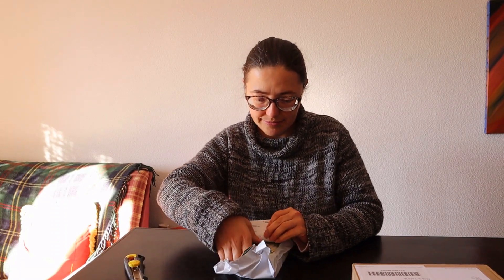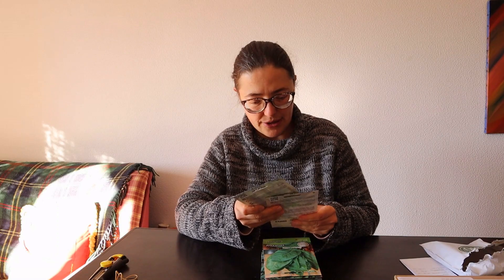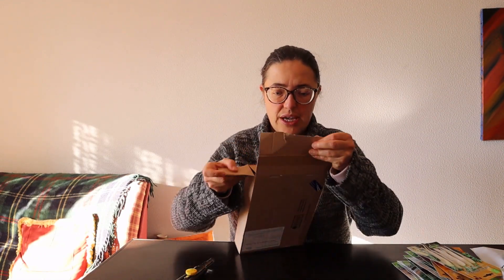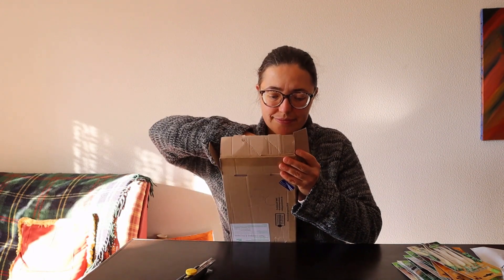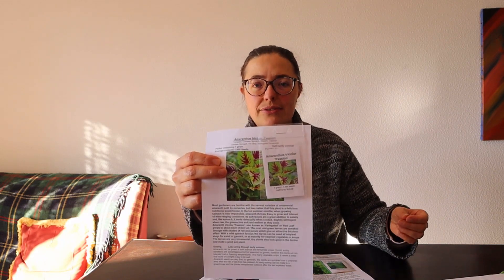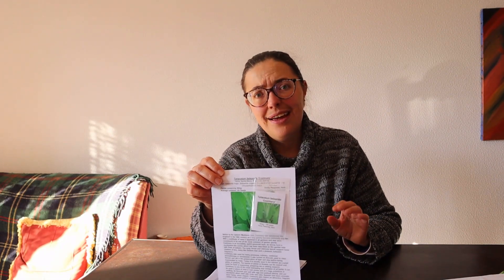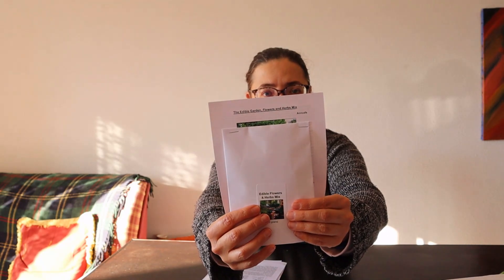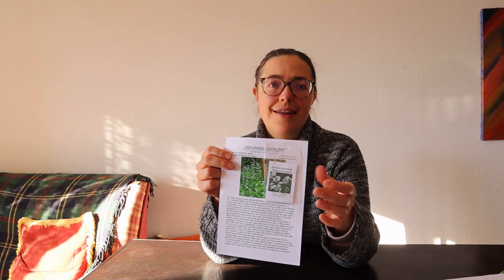New Year, New Seeds 2023 Seed Unboxing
Here we are, looking forward to a new gardening season…

It is my first seed unboxing video, and I can´t really transmit how excited I am!

I have ordered these seeds from two companies - one is a Portuguese company from Oliveira do Hospital, GROWIT and the other one is an Irish company, Seedaholic

I have been researching this seed order for months, and I can say that I (finally!) have a plan for this year´s  garden…

Last season I thought of having annuals, and as many of them as I could…

I still have most of my herbs and perennials in pots, but I will definitely try to “perennialize” the garden, too!

As well, there are a lot of plants we have never grown before, so it will be an adventure!

Thank you for joining us in this journey,

I wish you a wonderful week, and all the best!

Alexandrina from Seeds of the Camino